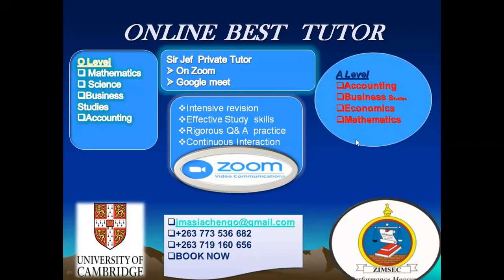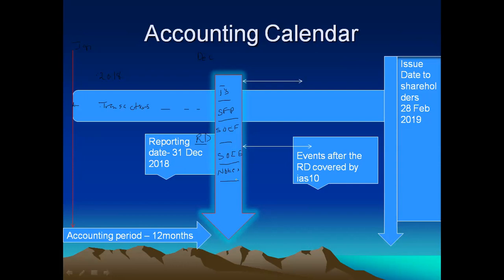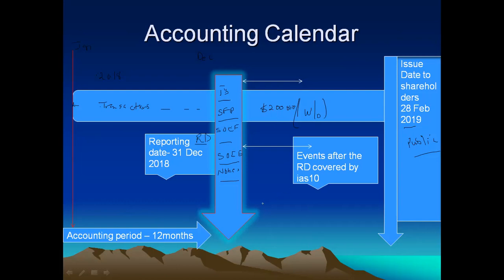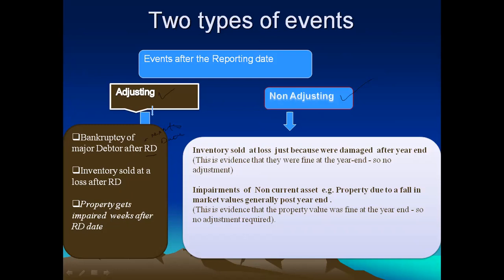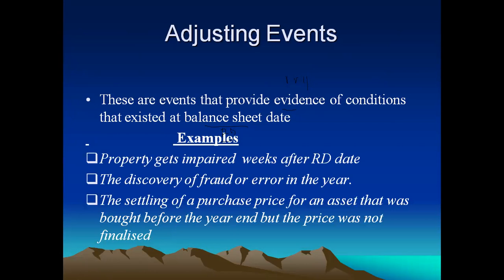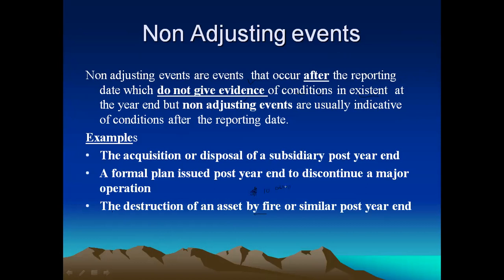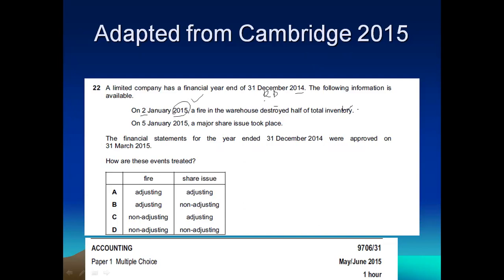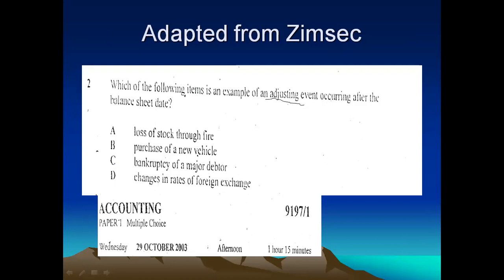Adjusting and Non Adjusting Events- IAS10 by Sir Jef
MUST WATCH FOR ALL CAMBRIDGE STUDENTS 2021